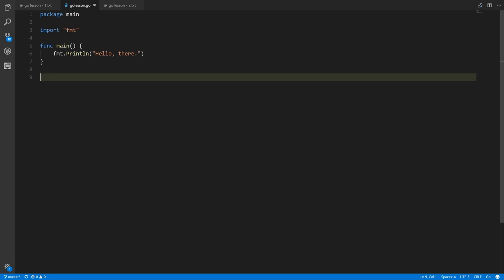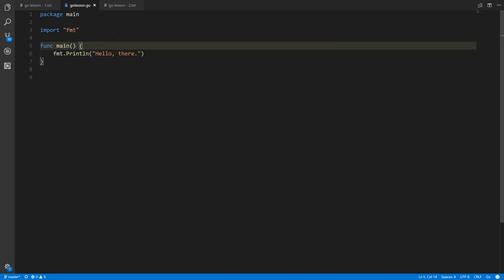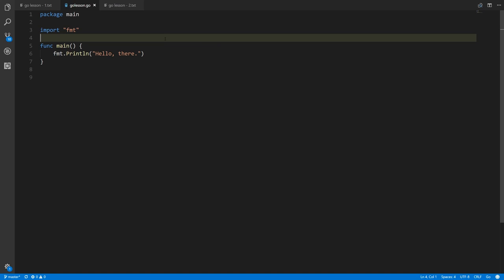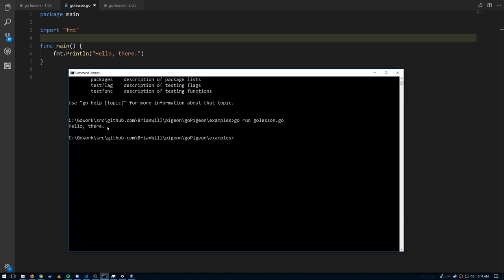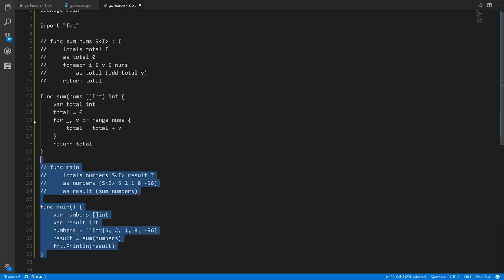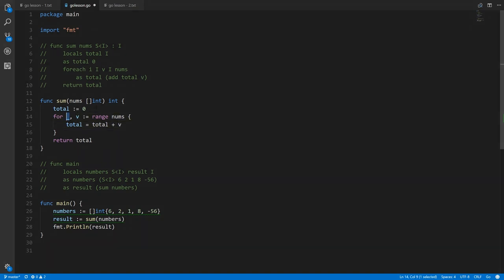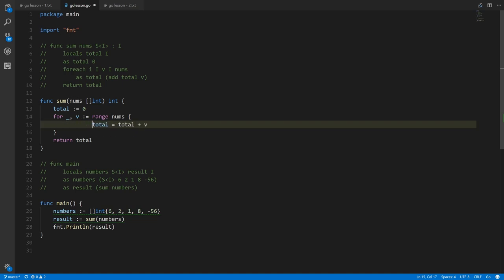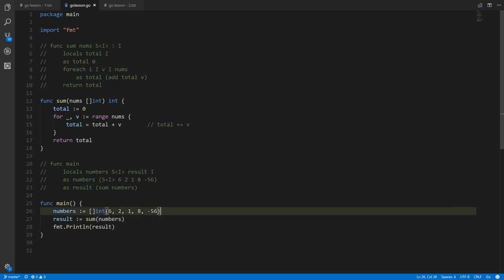Go - lesson 1